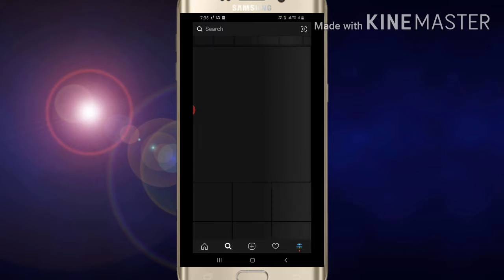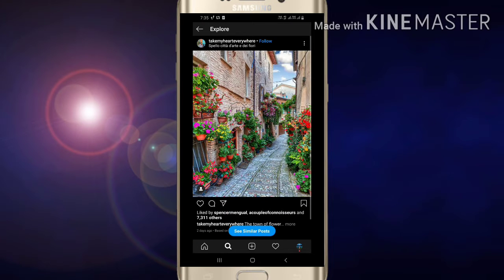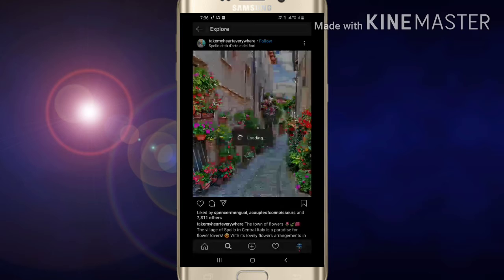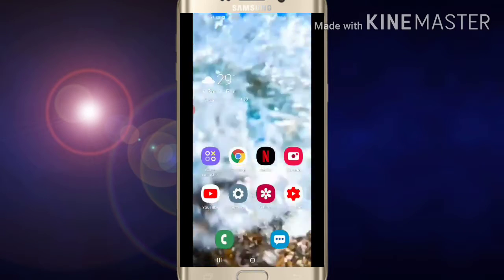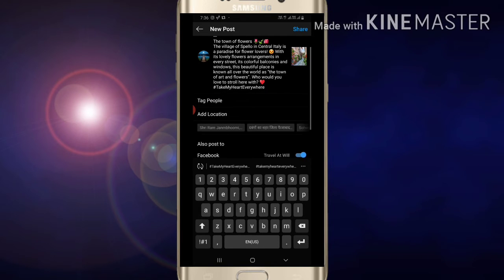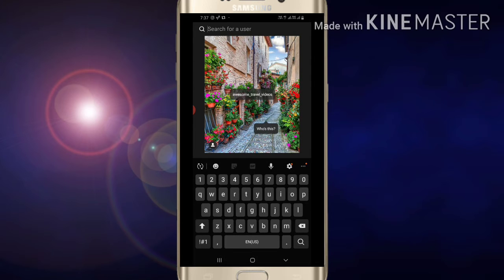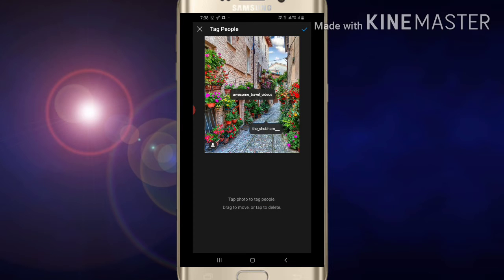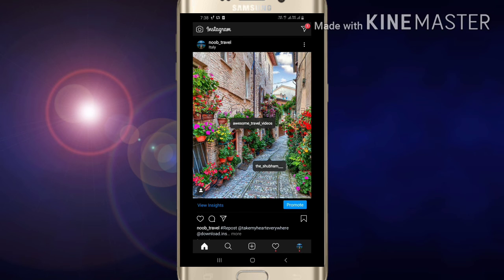How to Tag Someone On Instagram